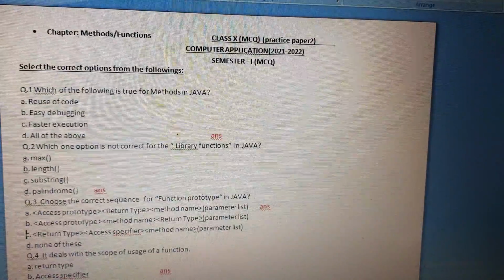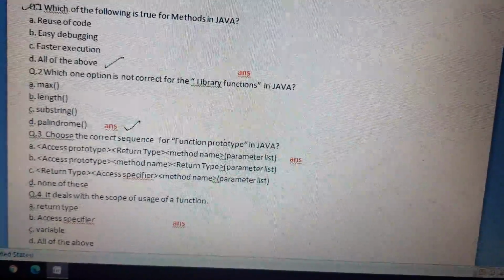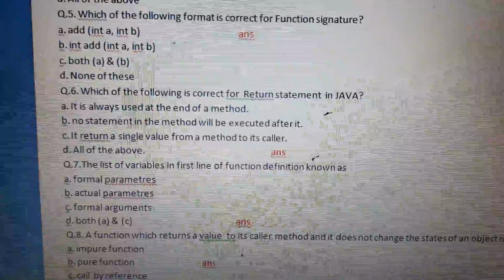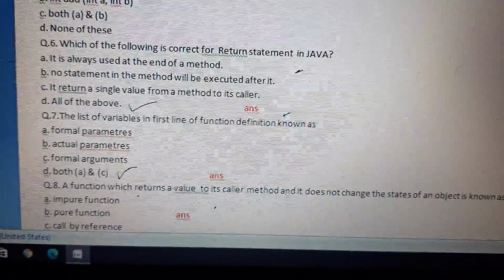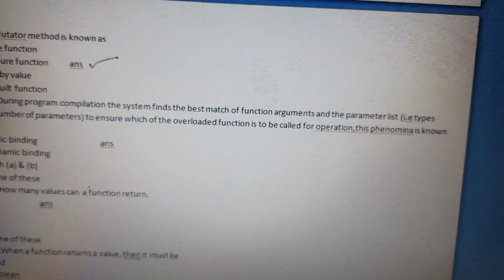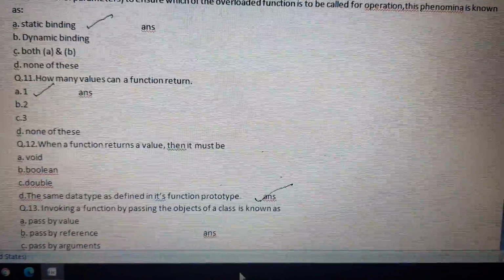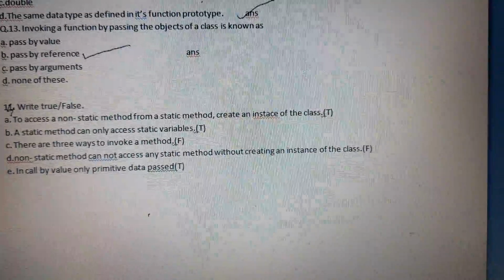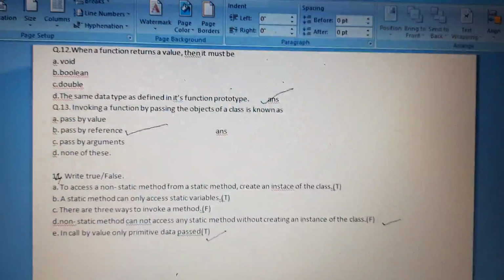MCQ Functions(sheet1)computer Application(Icse_2022)semester I